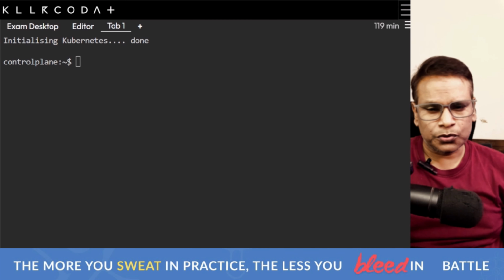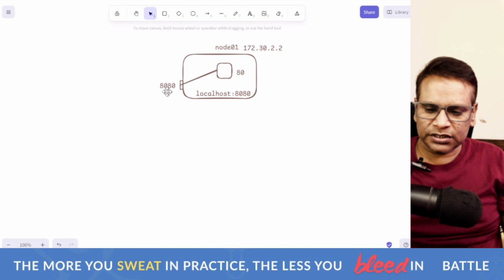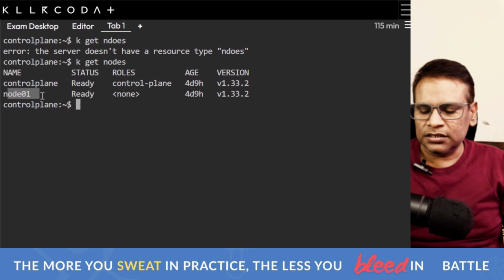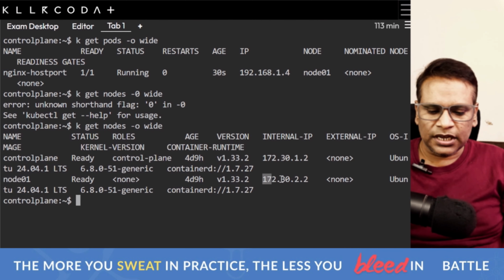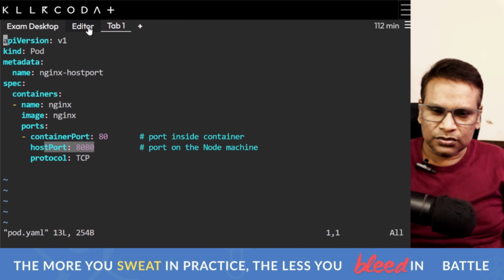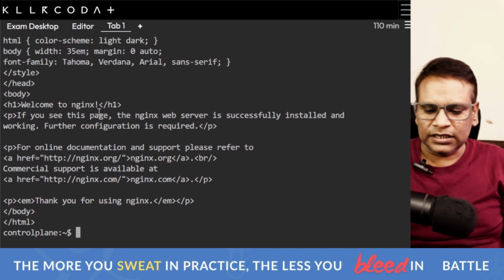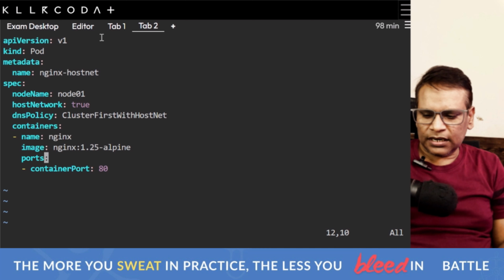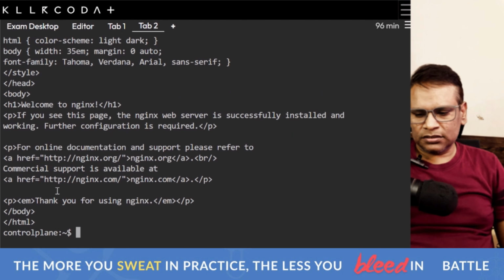CKA FULL COURSE - EP-028 host Port and Host Network